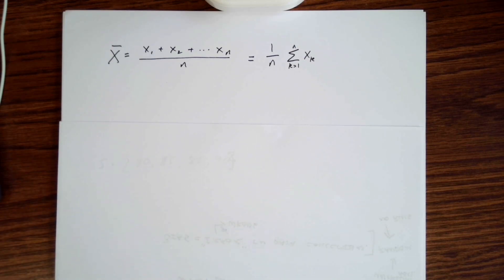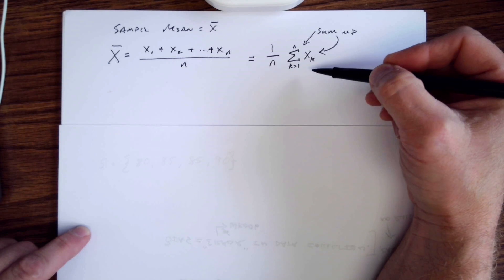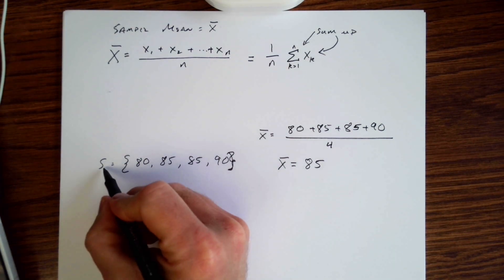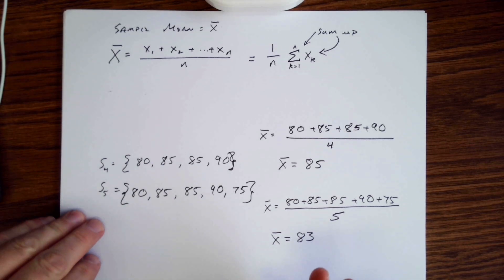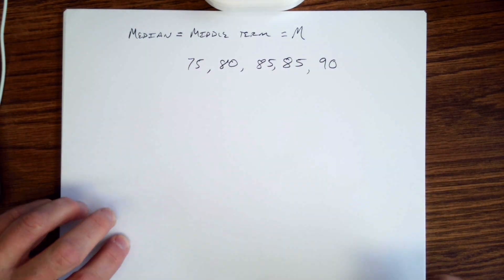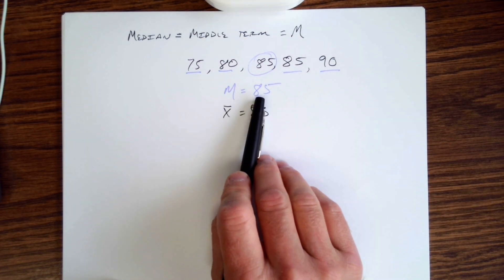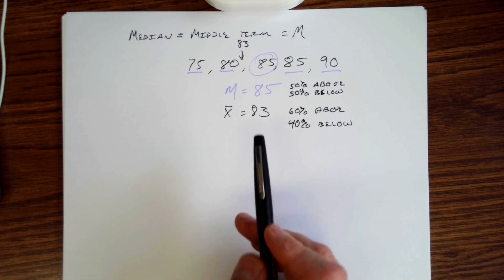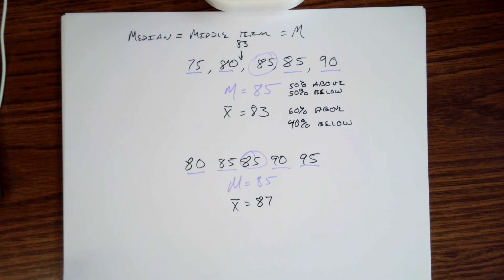Xbar and Median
How do you find xbar and median of a data set?